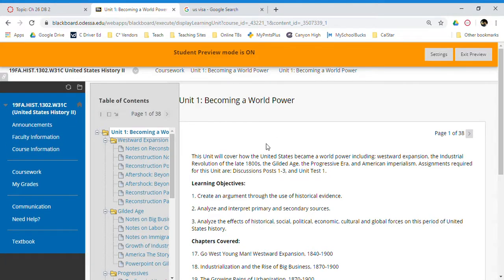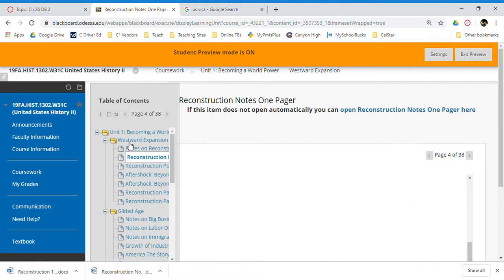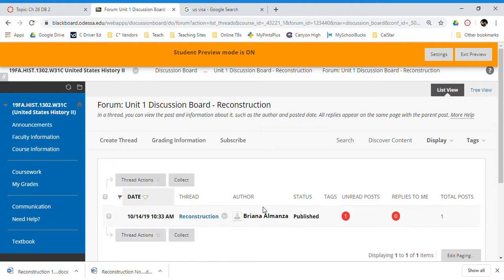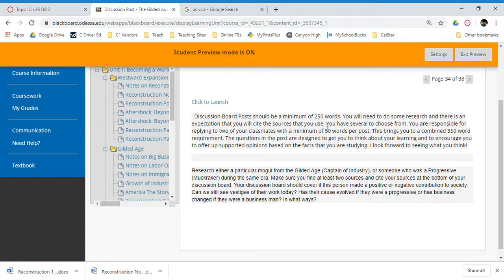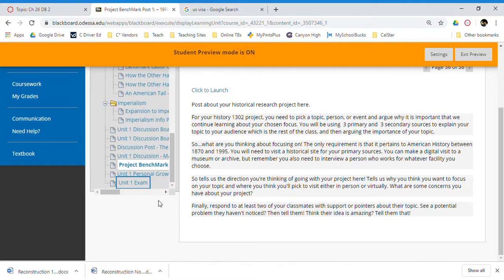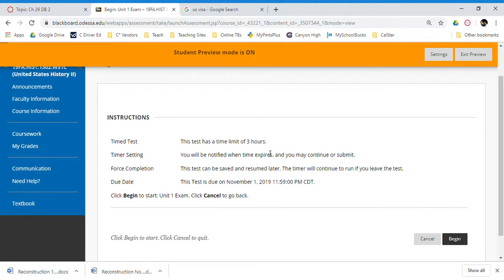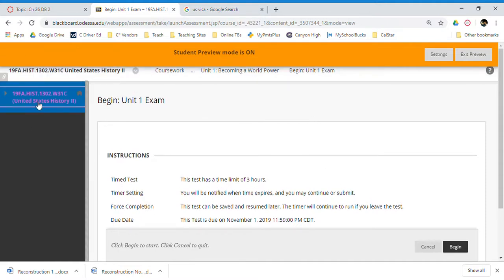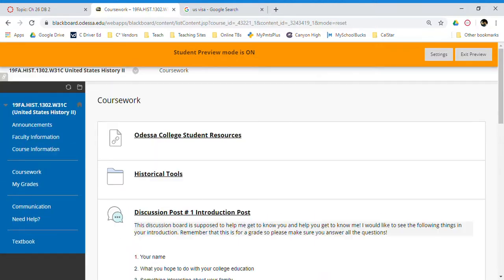Unit 1 Becoming a World Power – 19FA HIST 1302 W31C Google Chrome 2019 10 14 16 03 19